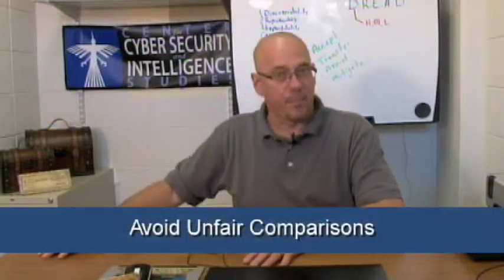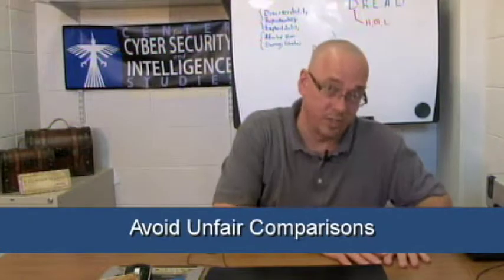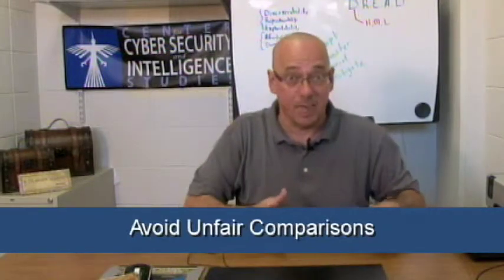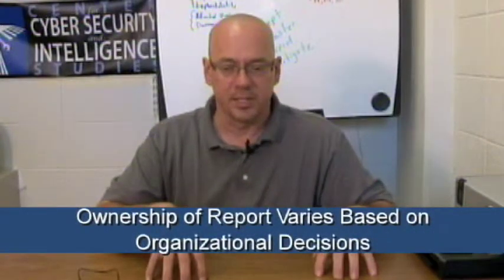Threat Modeling part 7 - Reporting.mov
Professor Jeff Ingalsbe of the University of Detroit Mercy explains, "Report" for Threat Modeling